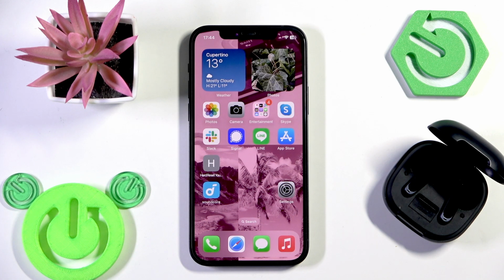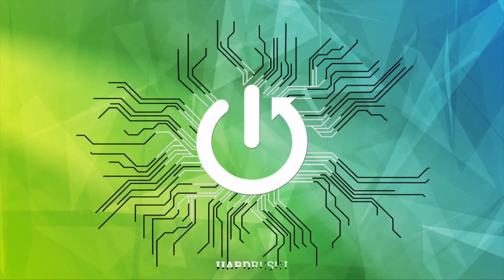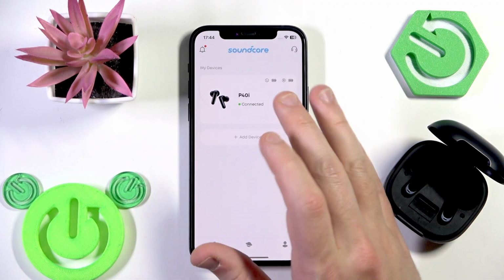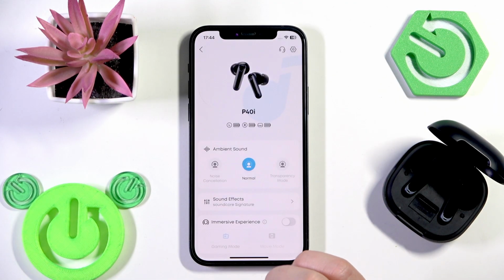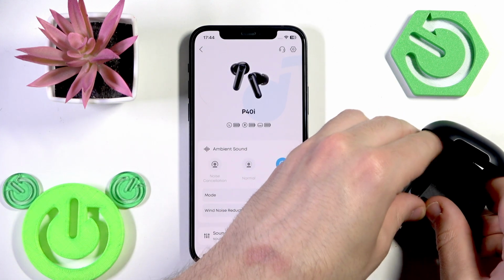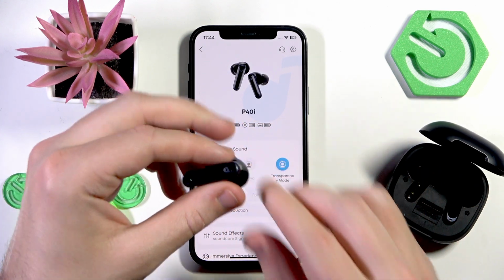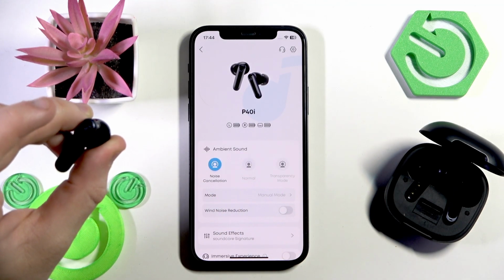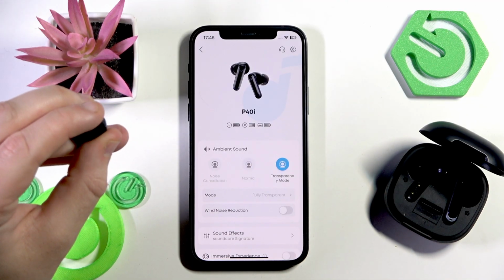SOUNDCORE P40i – How to Enable Transparency Mode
If you want to hear your surroundings while using your SOUNDCORE P40i earbuds, enabling Transparency Mode is the perfect solution. In this video, we show you step-by-step how to turn on Transparency Mode using the SOUNDCORE app and the touch controls on your earbuds. Learn how to easily switch between normal, ANC, and transparency modes for the best listening experience. Whether you need to stay aware of your environment or just want to try out all the features of your SOUNDCORE P40i, this guide will help you get the most out of your earbuds.

How to enable Transparency Mode on SOUNDCORE P40i earbuds?
How to use the SOUNDCORE app to turn on Transparency Mode for SOUNDCORE P40i?
How to switch between ANC and Transparency Mode on SOUNDCORE P40i earbuds?

0:00 Introduction
0:05 Open SOUNDCORE app and select P40i
0:13 Find Ambient Sound Control
0:20 Enable Transparency Mode in the app
0:33 Use touch controls to switch modes
0:55 Switching between ANC and Transparency Mode
1:00 Outro and tips